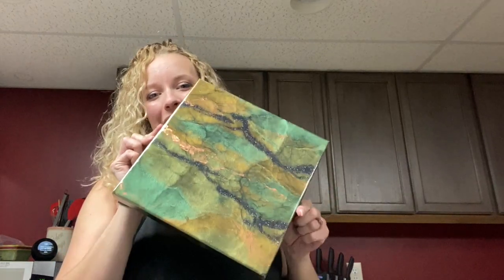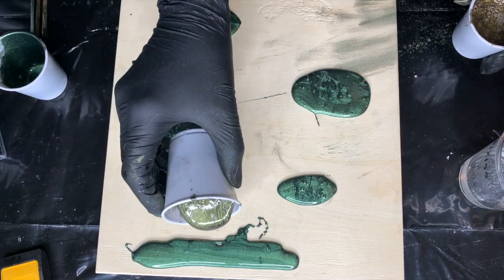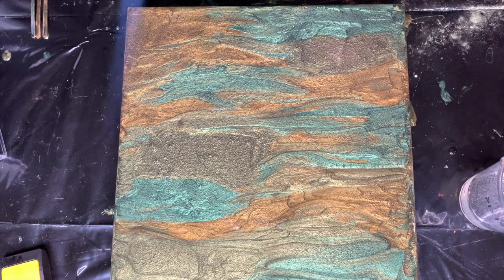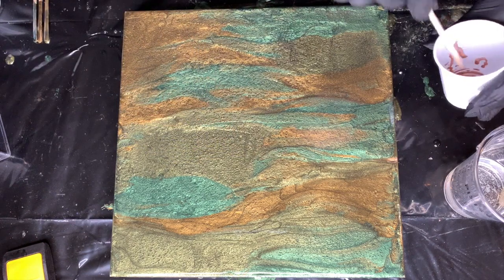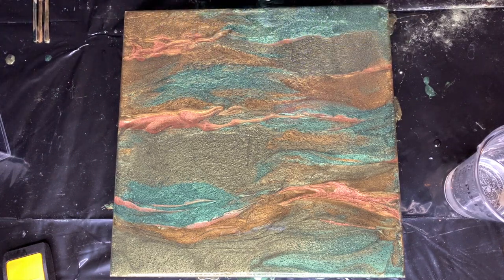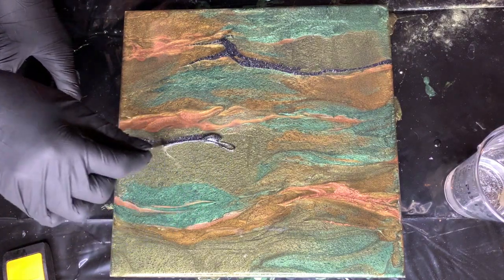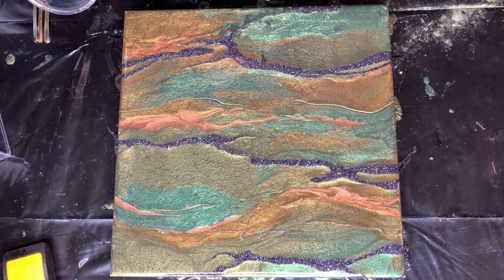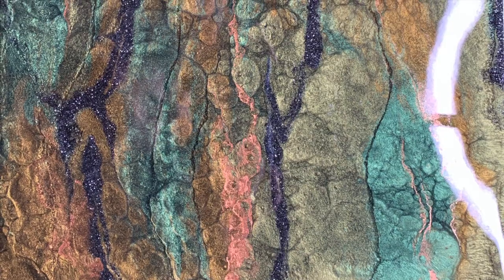How to make this camo inspired beauty!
I'm using the faux rizzle resin in this video.
The majority of the products I use I get from Amazon or Faux Rizzle. On Amazon, I have them all divided out into easy groups to find. Thank you so much for helping keep this channel growing!

❗️❗️❗️DON'T FORGET TO JOIN THE FACEBOOK GROUP TO TRY YOUR ART HAND AT WINNING THE ABSTRACT BOSS AWARD!

My Etsy shop.

About Abstract Boss:
Abstract Boss is about inspiring you to bring what means the most to you back into your life and to never give up. So, Abstract Boss is here as a channel to inspire and help you through art and Vlogs as Ashly herself learns and grows through this fun and crazy life.